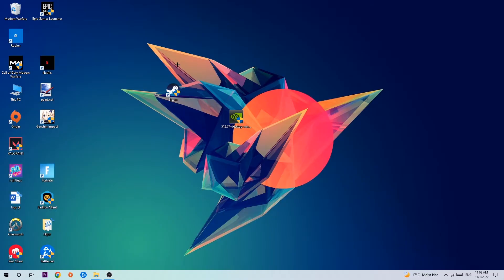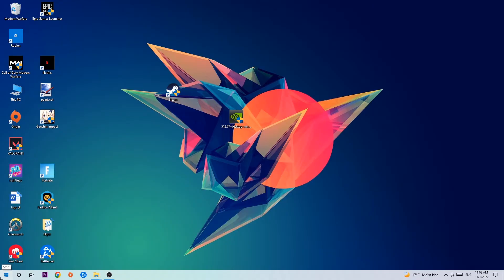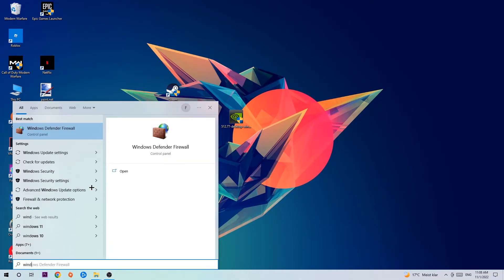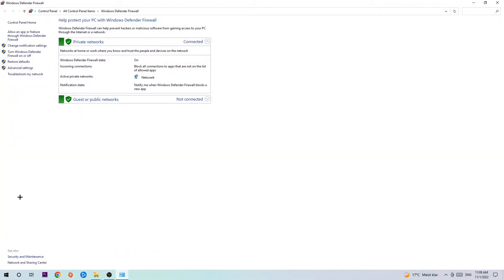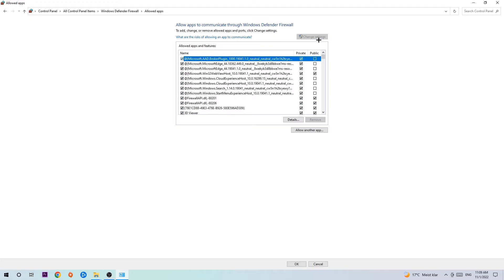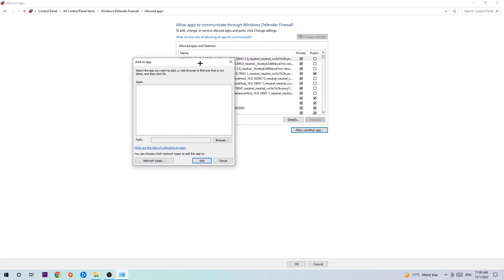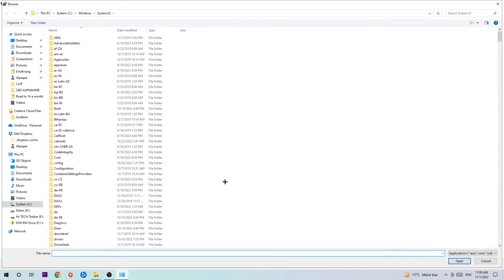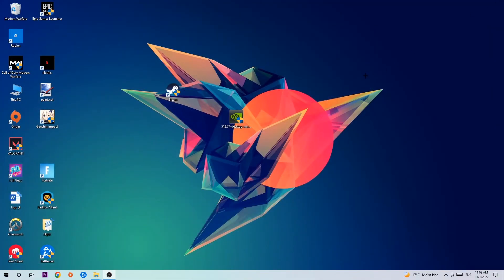Risk of Rain 2 – How to Fix Black Screen & Stuck on Loading Screen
Risk of Rain 2 black screen on startup,
Risk of Rain 2 black screen,
Risk of Rain 2 black screen on launch,
Risk of Rain 2 black screen fix,
how to fix black screen Risk of Rain 2 2,
how to fix black screen Risk of Rain 2 ps4,
how to fix black screen Risk of Rain 2 ps5,
how to fix black screen Risk of Rain 2 xbox,
how to fix black screen Risk of Rain 2 pc,
Risk of Rain 2 stuck on loading screen,
Risk of Rain 2 stuck on loading screen ps4,
Risk of Rain 2 stuck on loading screen pc,
Risk of Rain 2 stuck on loading screen fix,